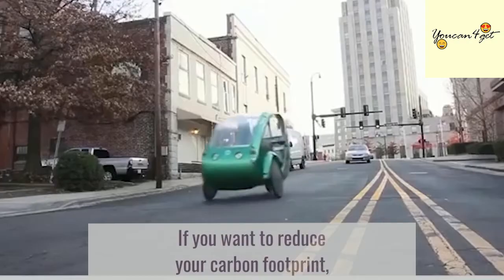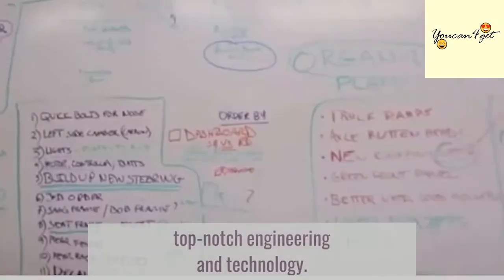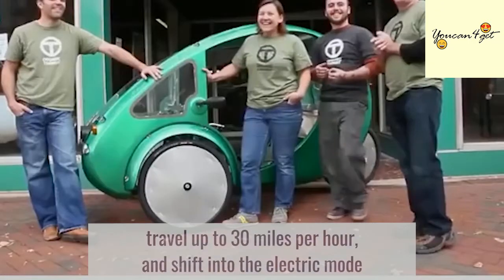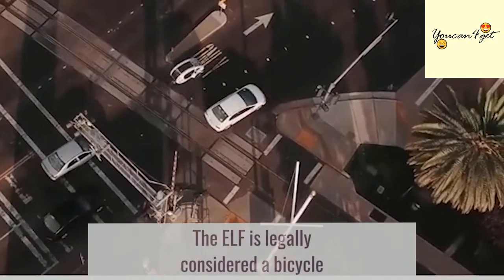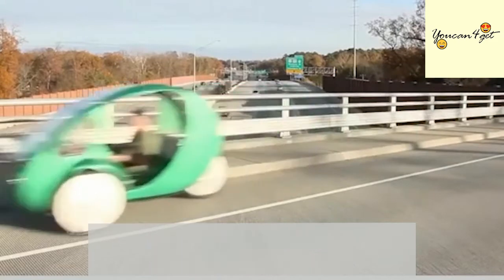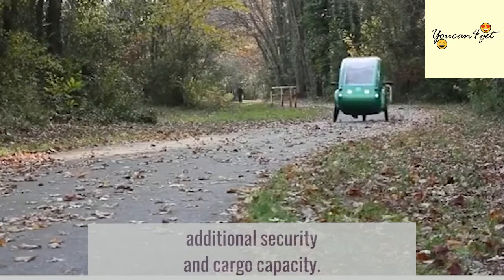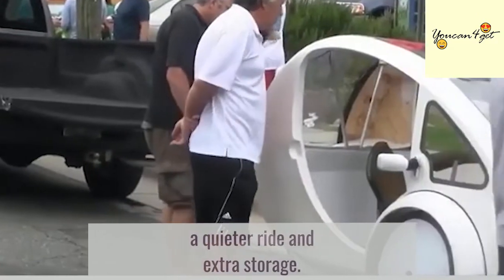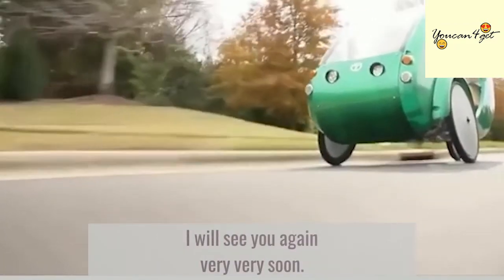Meet Elf, The Solar-Powered Car-Bike Hybrid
► Main content:
Elf by @organictransitofficial is a pedal-powered, solar-electric car-bike hybrid with the benefits of exercise from cycling and the comfort and safety of a car.

Thanks!

► Musics by free music no copyright